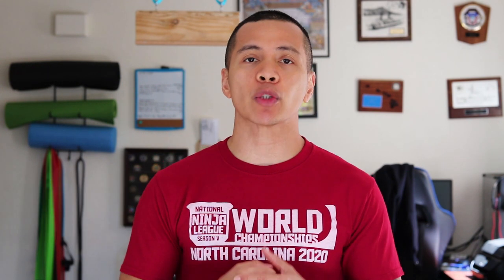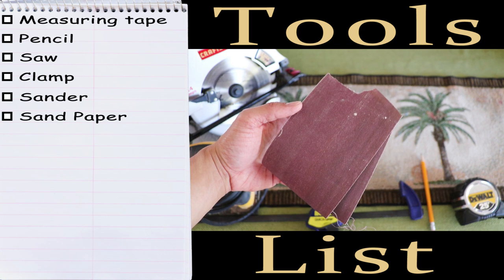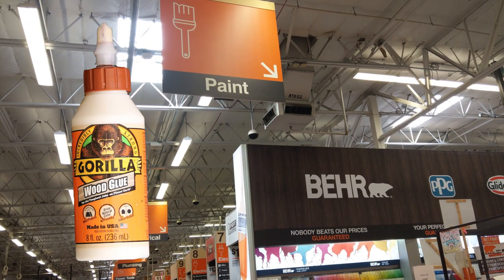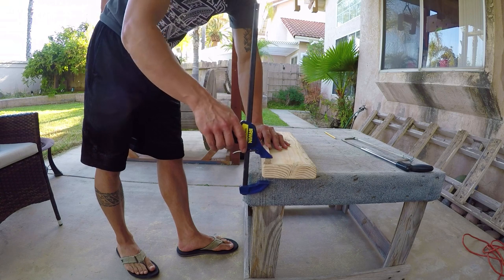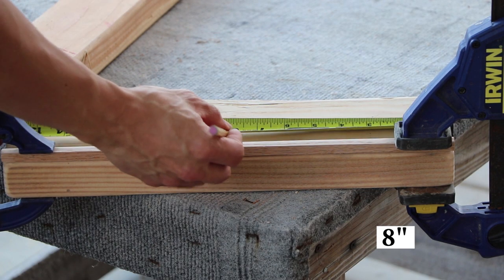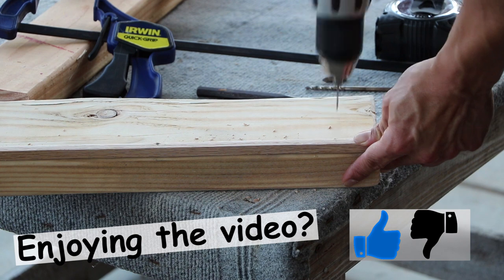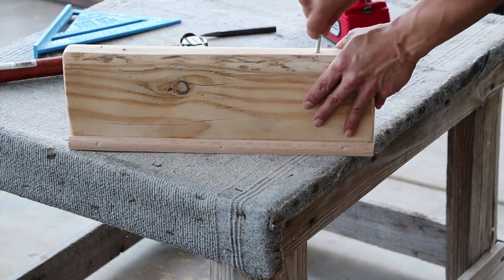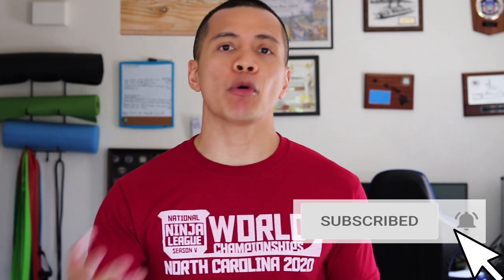DIY Vertical Limit - How to make ninja warrior obstacles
Learn how to build ninja warrior obstacles like the vertical limit obstacle. The vertical limit is one of the hardest obstacles out there. Having this obstacle makes American Ninja Warrior training at home very convenient. This video is apart of a series playlist, how to make ninja warrior obstacles.

⚡️ GEAR AND PRODUCTS SHOWN IN VIDEO
1️⃣ Red Slings

2️⃣ Aluminum Alloy Carabiner

🔨 TOOLS LIST
1. Measuring Tape

2. Pencils

3. Circular saw

4. Clamp set

5. Sander

6. Sand paper

7. Cordless drill

8. Drill bit set

9. Hammer

10. Center Punch

11. Screwdriver

🔨 Materials list
- 2" x 6" x 16"

- quarter-round moulding at 16"

- Wood Glue (I used gorilla wood glue)

- Wood screws (Everbilt #5 x 3/4")

- Two 5/16" x 4" eye bolts (rated at 175lbs ea)

🚨WARNING🚨
I provided as much information as possible for you to make the best judgment, as to how you will make each obstacle. Actual results will vary depending on your actual knowledge and skill. Safety first! Do not attempt to make these obstacles without confirming the weight limits for your personal needs/abilities.

🕔 TIME STAMPS
00:00 Welcome
00:36 Brief History
1:02 Tools list
2:08 Steps to make Vertical Limit
5:06 Ninja Talk

Or Say hello to me on my Personal social media @guahan.ninja